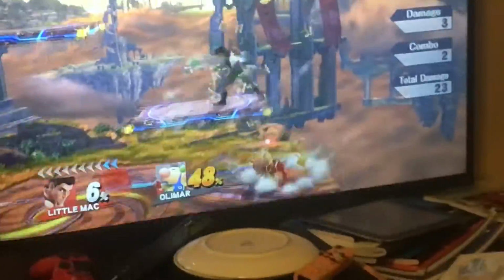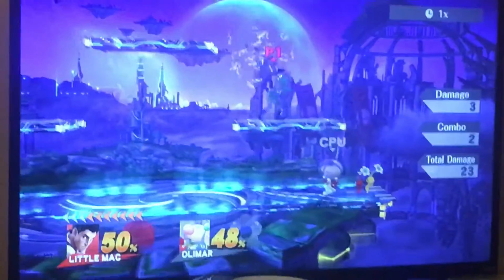Totally legit smash 5 leak (not clickbait) (gone wrong) (gone sexual)